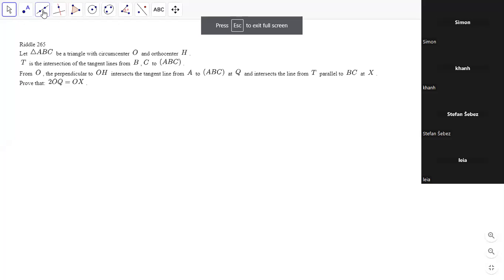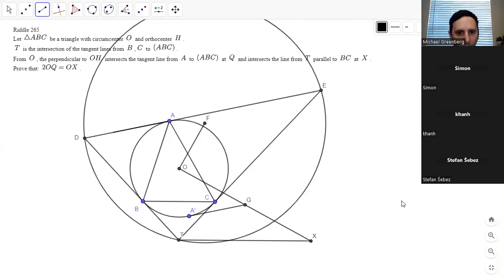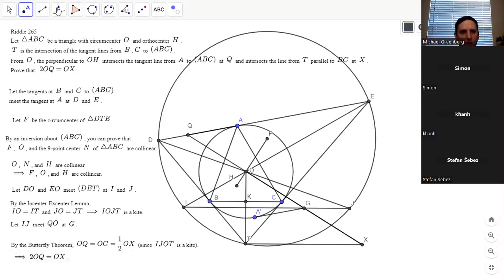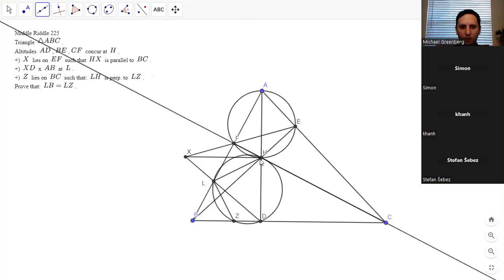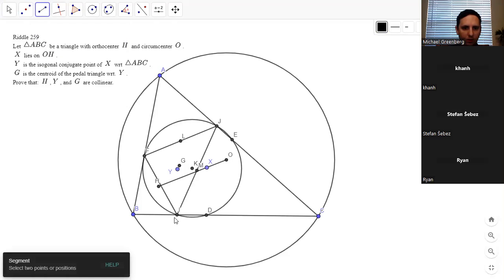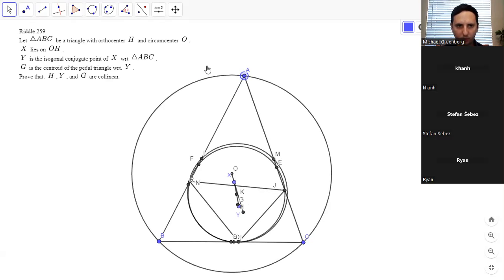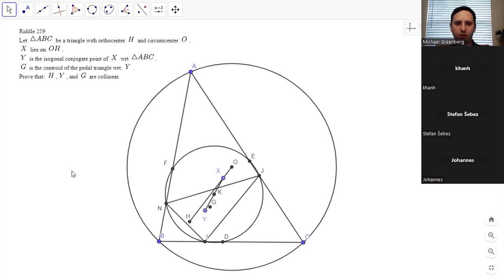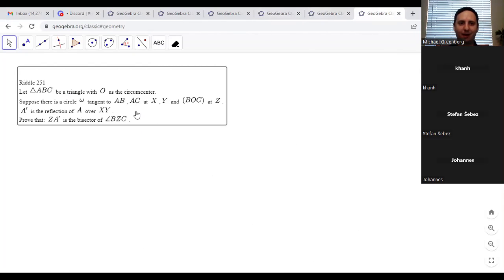LIVESTREAM GEO 90A: Two Solutions, One Using Video #39 and Another Using Inversion!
In the first half of this session, we worked through two problems from the Geometry Discussions and Problems Discord server, solving just the first. We started out by transforming the first problem into a very different problem by extending tangent and used a well-known lemma about three collinear points. Once we did that, the problem was actually equivalent to the problem in video 39 on my channel! That had a beautiful solution using the Butterfly Theorem. Then another participant found a very different solution using inversion. The second problem was very hard and involved isogonal conjugates, unfortunately we did not make much progress on it.